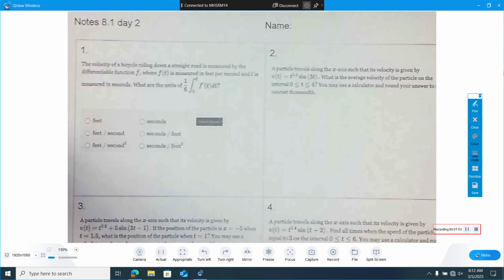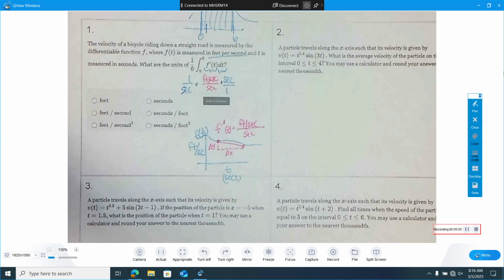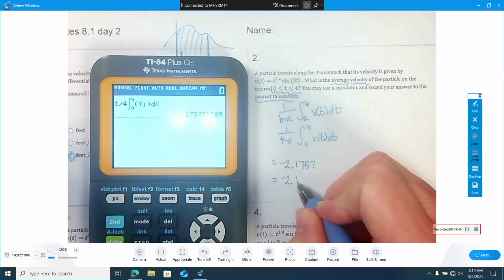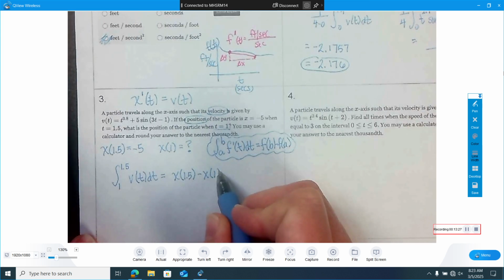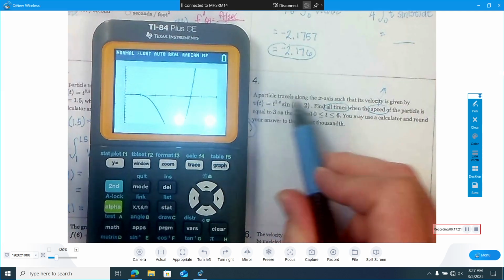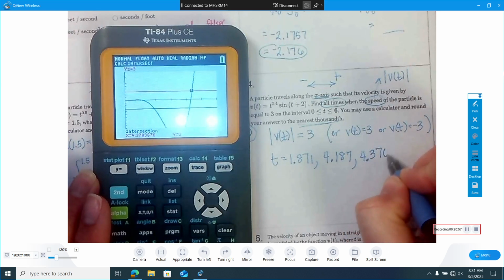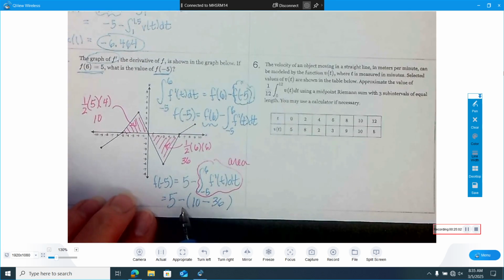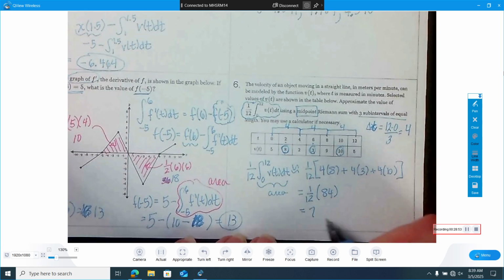8.1 day 2